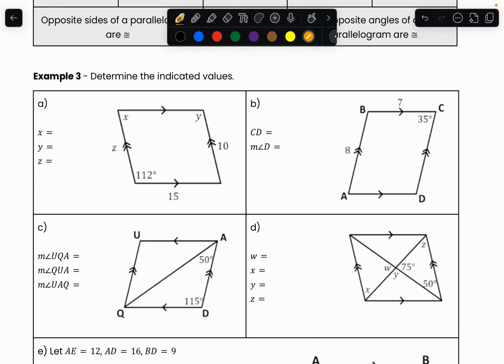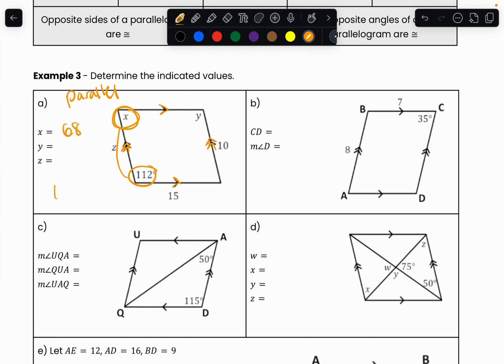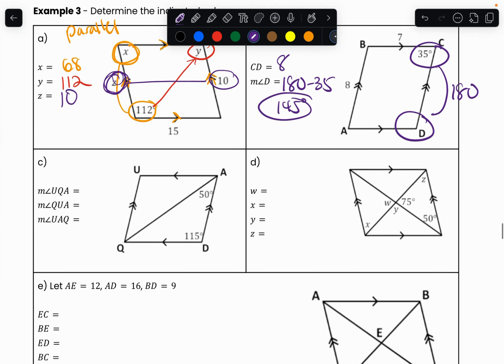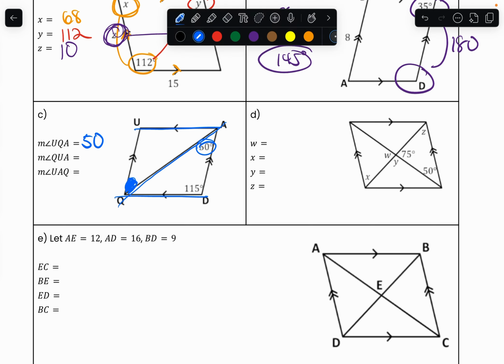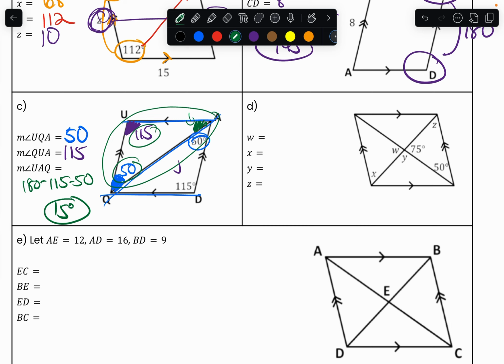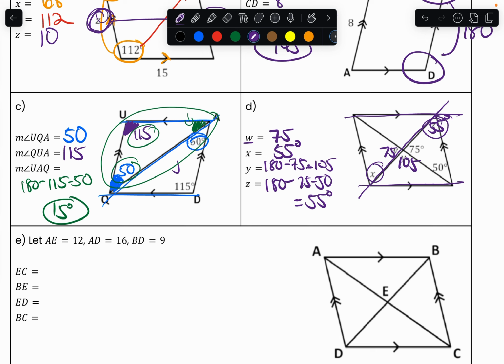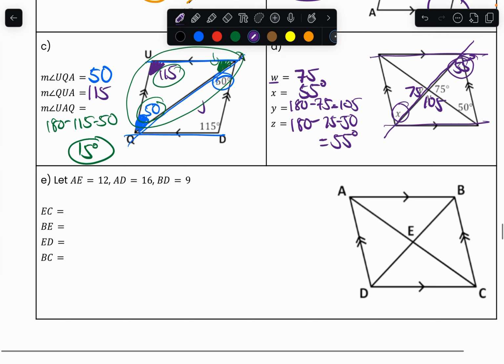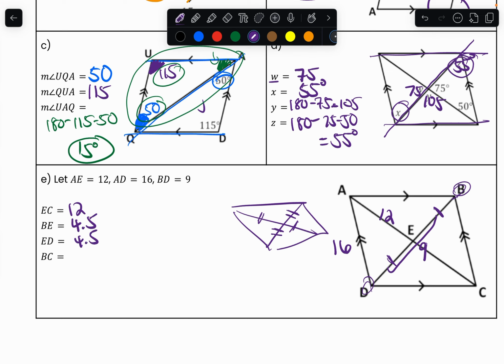9.1 Part 3 with spanish and portuguese subtitles